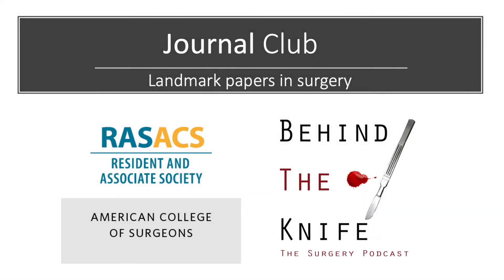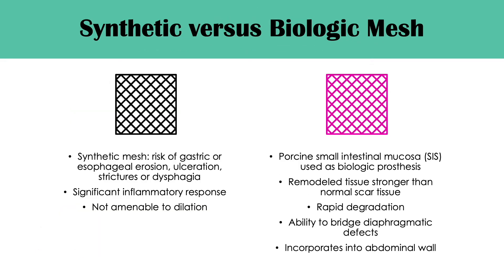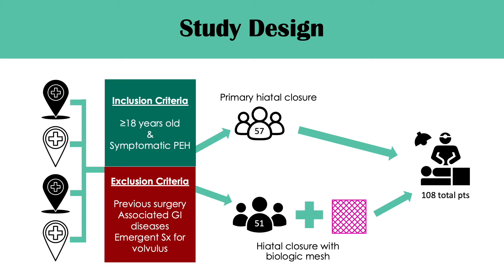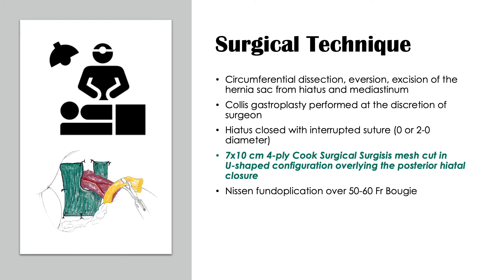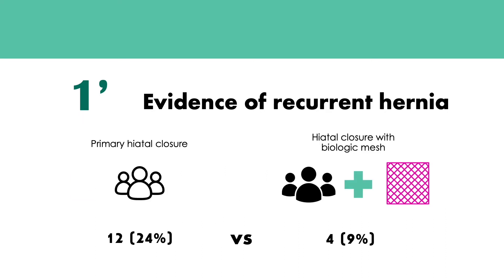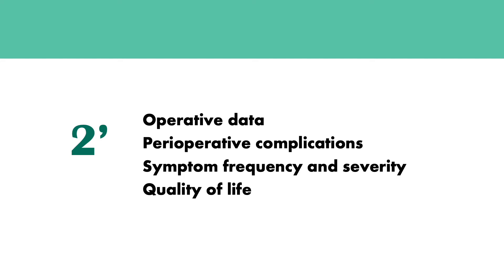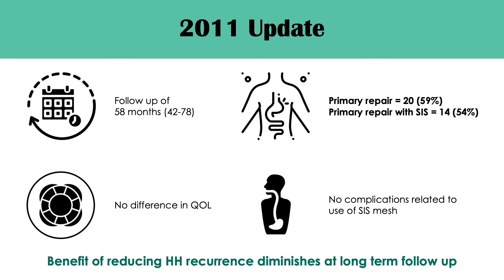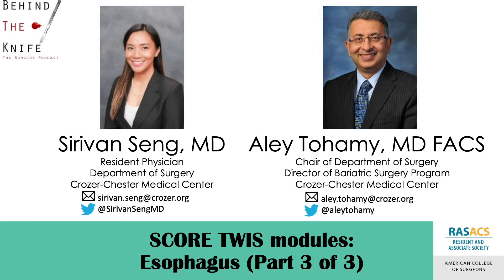Biologic Mesh for Hiatal (Paraesophageal) Hernia Repair | BTK/RAS-ACS Journal Club #20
Mesh use can increase the longevity of a paraesophageal hernia repair, but they can be associated with erosion and perforation of the esophagus. So how does biologic mesh stack up?

Presented by: Sirivan Seng, MD; Crozer-Chester Medical Center

Are you trying to MATCH into your dream surgery program, DOMINATE the ABSITE, or continue HONING your surgical MASTERY?